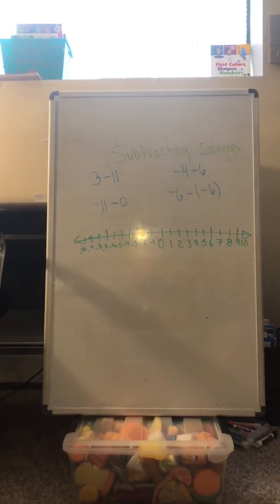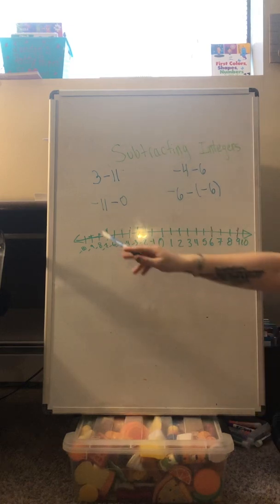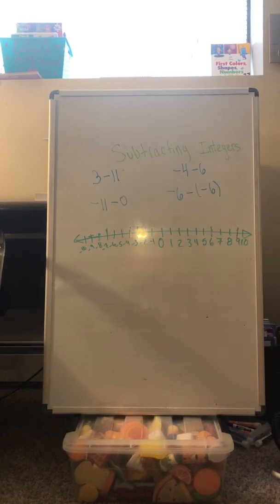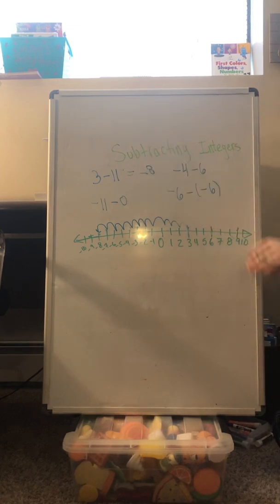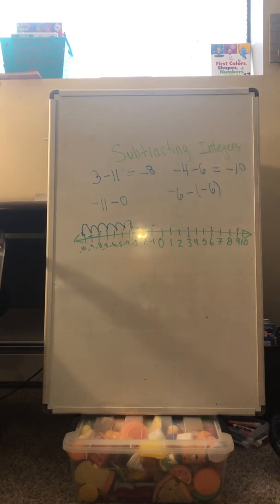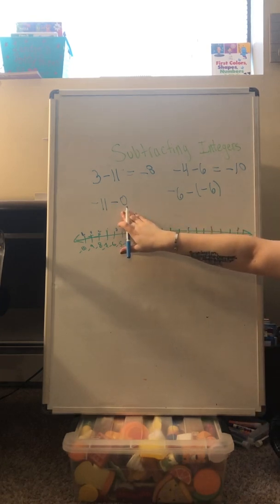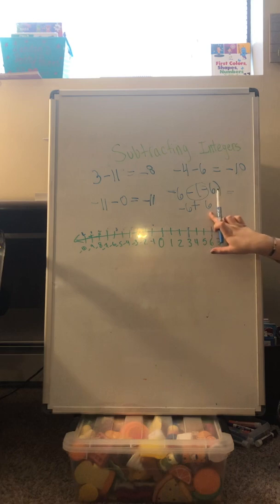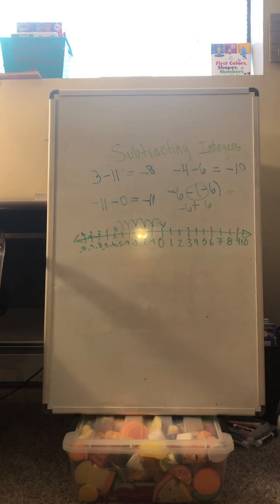Distance learning video #6: subtracting integers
This video pertains to page 6 in your distance learning module three packet. This is also additional review for number lines.
This video is for children.